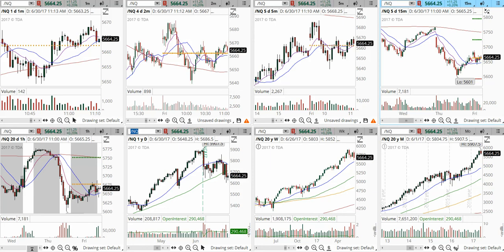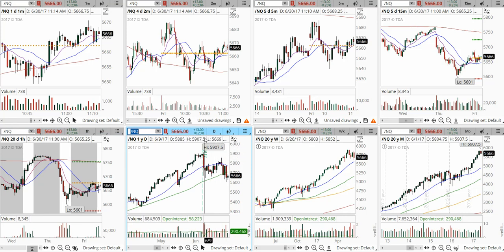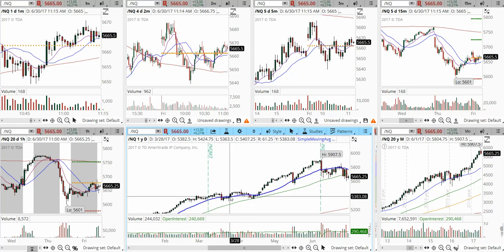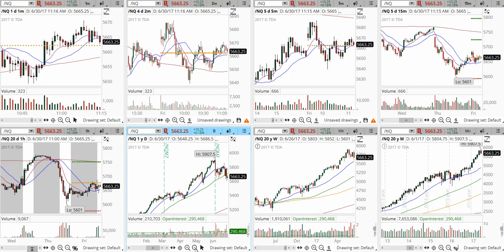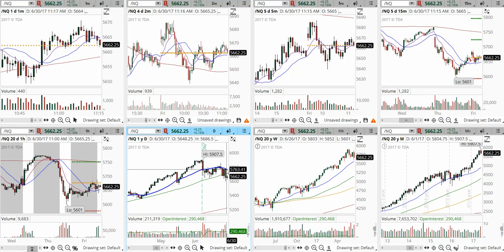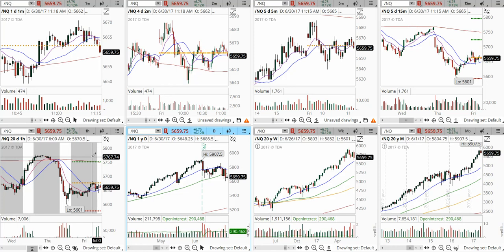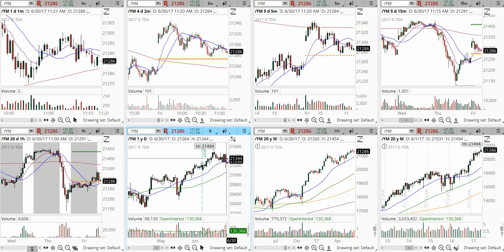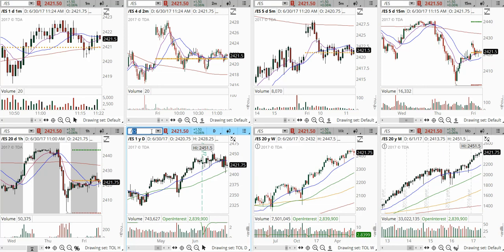wrap up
Market Wrap Up June 30, 2017 CFTC Rule 4.1